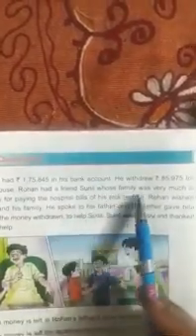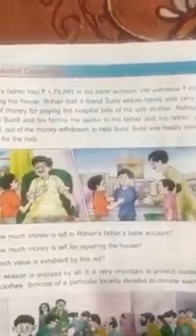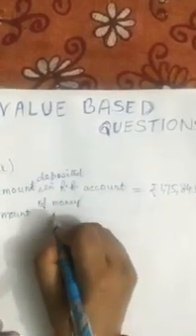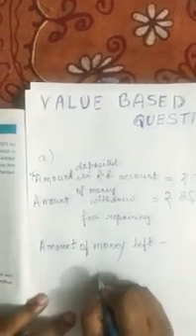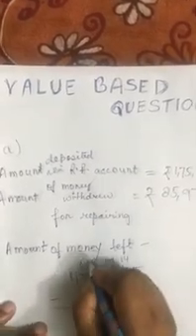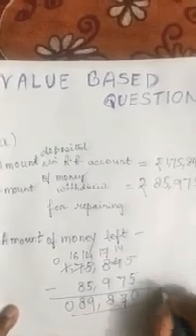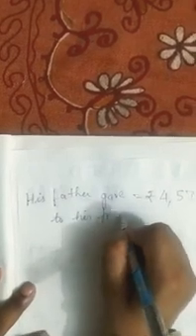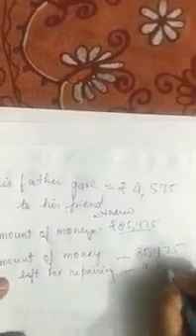Class5 value based Question of chapter 2 explanation by BULBUL SEN GUPTA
To teach moral values